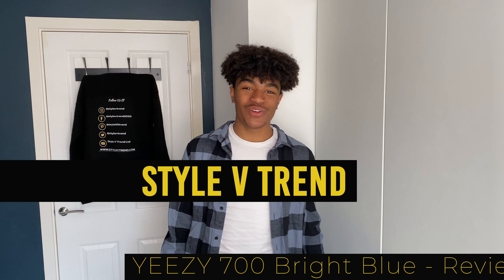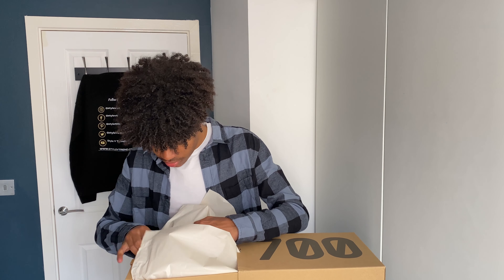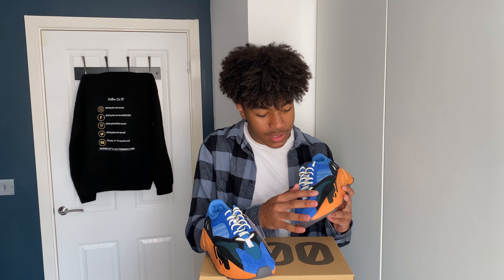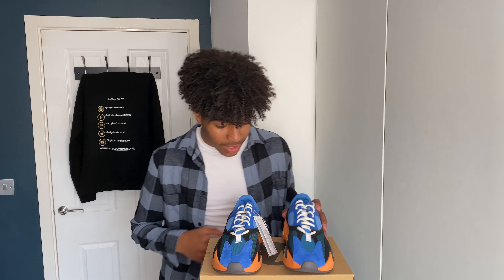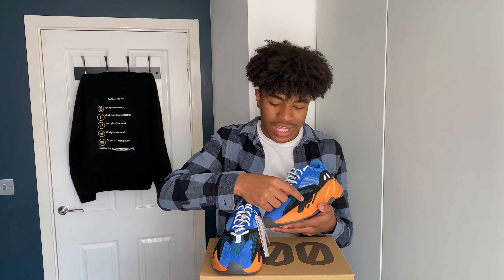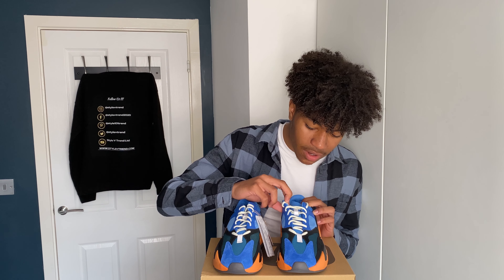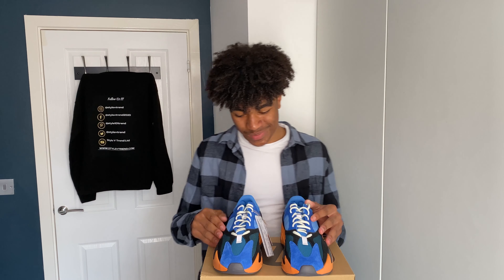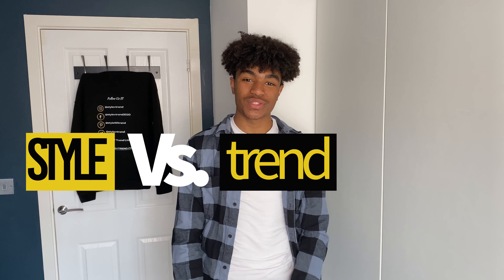YEEZY 700 Bright Blue Unboxing & On-Foot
We review the Yeezy 700 'Bright Blue'

Release Date: 24th Apr 2021